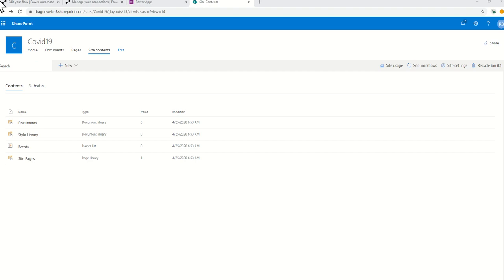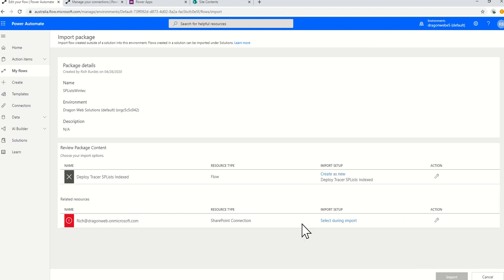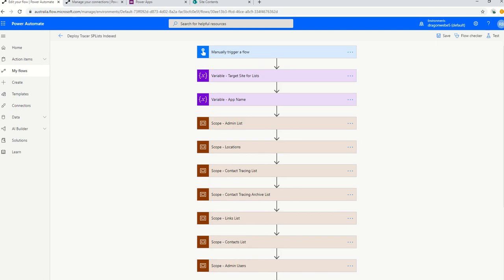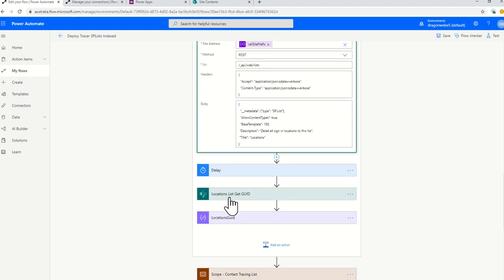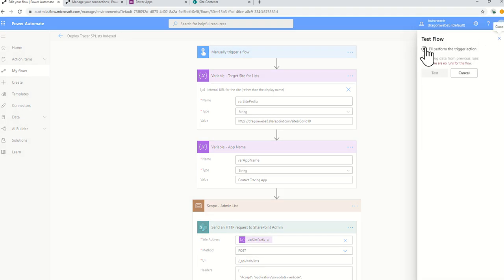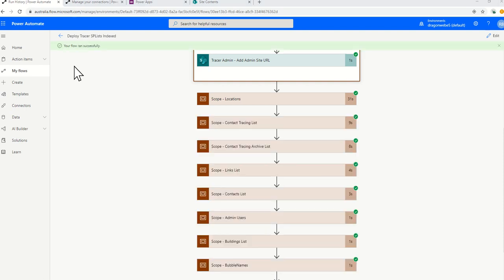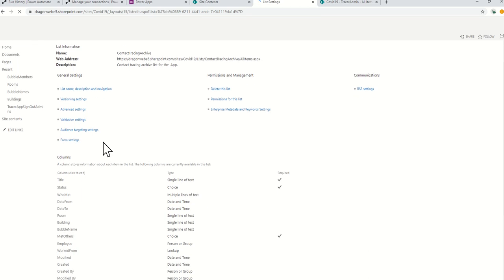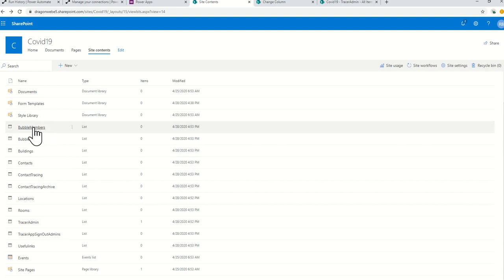1 Deploy SP Lists Tracer App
Step through of deploying the Power Automate that enables the lists needed to power the PowerApp solution for contact tracing.